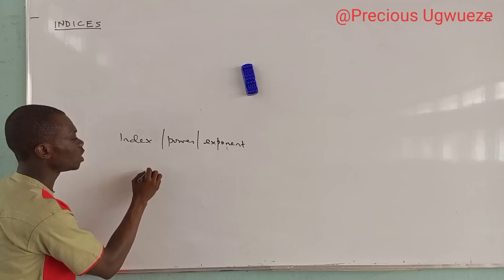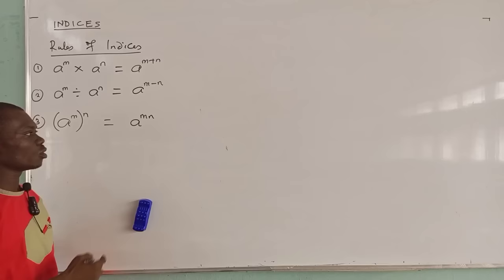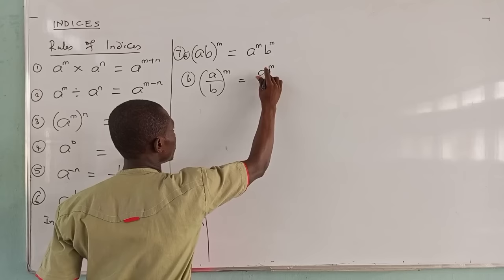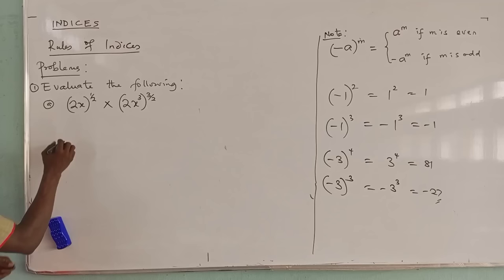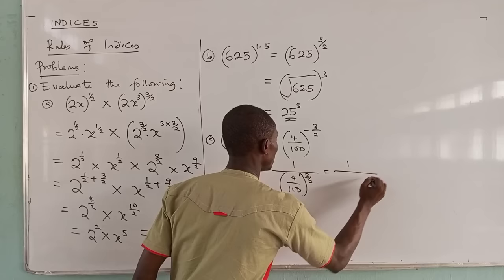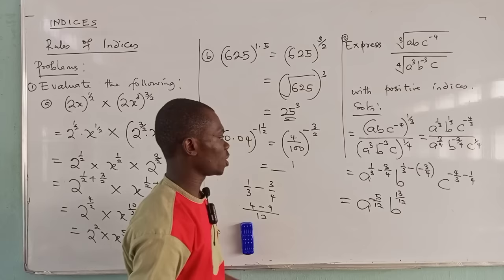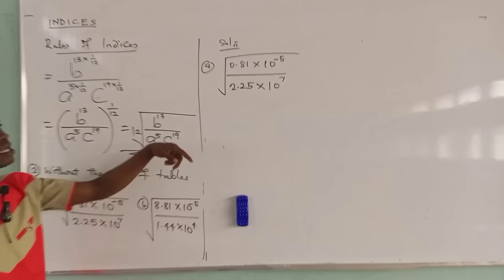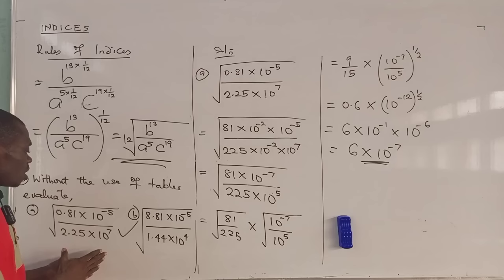Indices: How to Solve Indices Problems||Rules of Indices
How to solve problems in Indices.